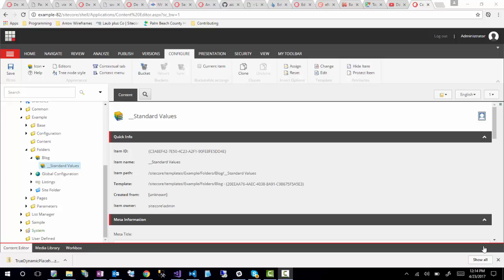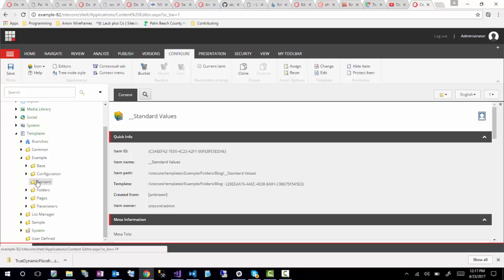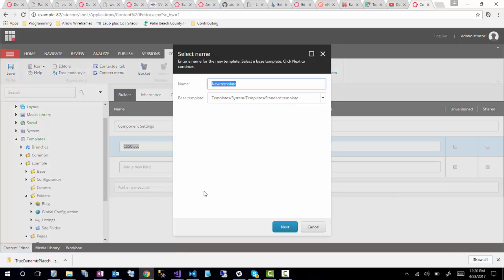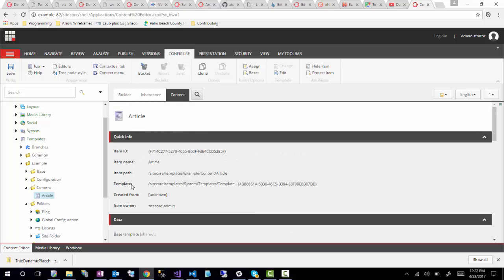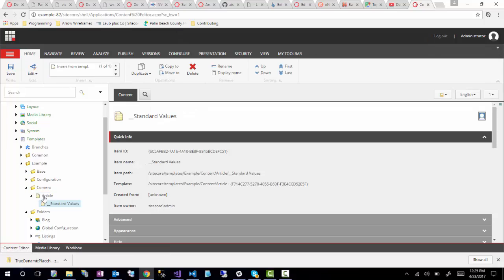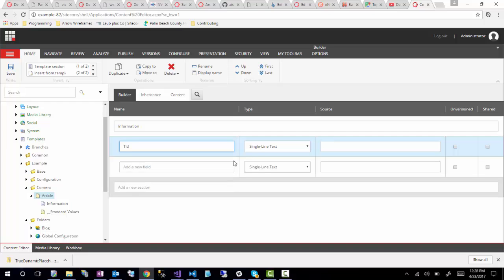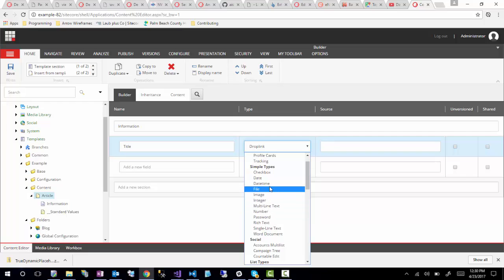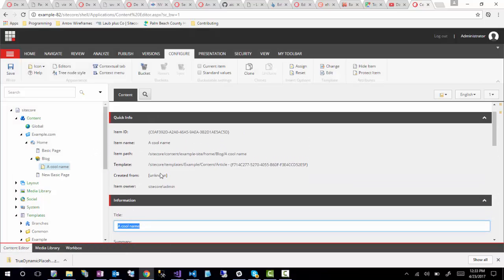Introduction to Creating a Template in Sitecore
In this tutorial we introduce the viewer to creating a basic template in Sitecore.  We focus on the example of having a blog, and creating a basic article template and some of the fields and best practices surrounding creating templates in general.